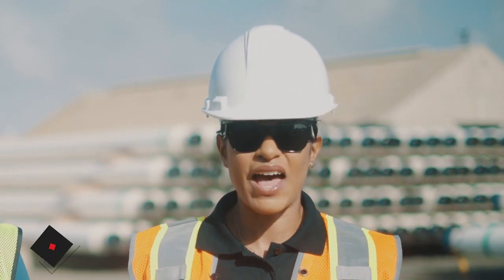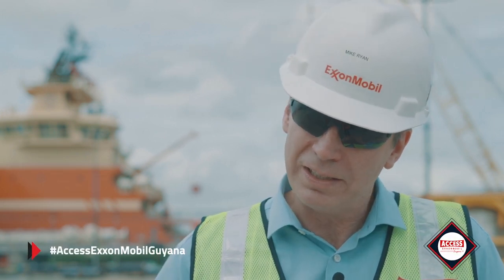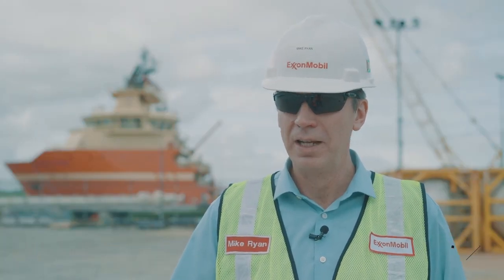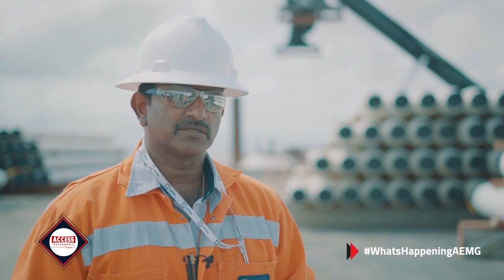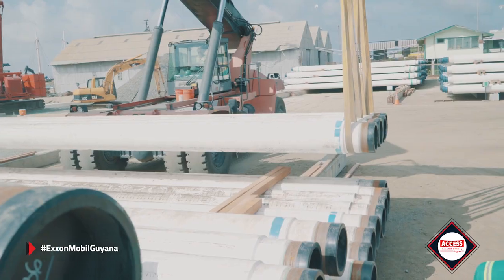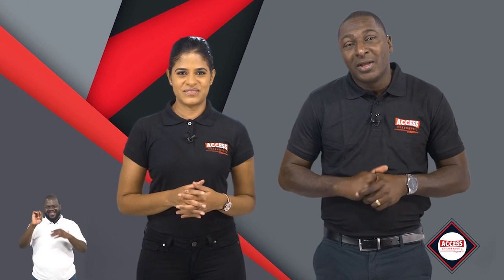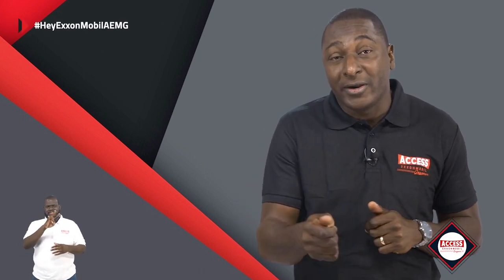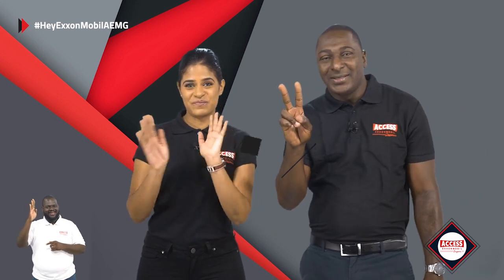ExxonMobil Liza Project in Guyana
Guyana project overview

ExxonMobil initiated oil and gas exploration activities in Guyana in 2008, collecting and evaluating substantial 3-D seismic data that led to the company safely drilling its first exploration well in 2015, Liza-1.

Esso Exploration owns 45% interest in the block, while Hess Guyana Exploration owns 30% and CNOOC Nexen Petroleum Guyana owns the remaining 25%.

Development of the Liza prospect will be done in phases. Esso Exploration submitted a plan for phase one of the field’s development to Environmental Protection Agency (EPA) Guyana in August 2016.

The EPA issued an environmental permit and the Ministry of Natural Resources issued a production license for the Liza field in June 2017. The final investment decision for phase one was made during the same period.

Phase one of the project is set to cost an estimated $4.4bn and will recover approximately 120,000 barrels of oil.

First oil production from phase one is expected in 2020 and  production for phase two  is due in 2022.

Liza prospect location
The Liza prospect lies in the Stabroek block, which is spread over an area of 26,800km² (6.6 million acres) offshore Guyana.

The Guyana Basin is a relatively unexplored area and very few drilling activities have been carried out to date.

“Esso Exploration has submitted a plan for phase one of the field’s development to Environmental Protection Agency (EPA) Guyana in August 2016.”
Previous exploration activities in the basin were carried out by other companies outside the southern boundaries of the Stabroek block in the 1970s.

A total of 22 wells were drilled in the area, which all proved non-commercial.

Despite the earlier unsuccessful drilling activities, initial seismic data and geologic analysis indicated the presence of oil and gas plays in the block.

Based on this data, Esso Exploration commenced drilling activities in the Stabroek block, thereby becoming the first company to drill in the area since the 1970s.

Geology and reserves
The Stabroek block contains sediments of Amazonian origin, which were deposited by the Guiana Current.

Seismic data collected in the region has indicated the presence of multiple play types, including Cretaceous and amplitude-supported plays containing stratigraphic on-laps, turbidites and basin floor fans.

The Liza prospect is estimated to contain recoverable reserves of four billion barrels of oil equivalent.

Liza prospect appraisal and well details
Oil in the Stabroek block was discovered with the drilling of the Liza-1 well in May 2015, which encountered more than 295ft (90m) of oil-bearing sandstone reservoirs.

The well was drilled by the Deepwater Champion 120 drillship.

Esso Exploration drilled a second well known as Liza-2 in June 2016 approximately two miles (3.3km) away from the Liza-1 well in order to appraise the field.

The well was drilled to a depth of 17,963ft (5,475m) by the Stena Carron drillship and encountered 190ft of oil-bearing sandstone reservoirs.

ExxonMobil performed an extensive 3D seismic survey covering an area of 6,500 square miles following the drilling of Liza-2. Two seismic vessels were used to collect the data.

Based on the seismic survey, a third appraisal well named Liza-3 was successfully completed in September 2016.

The well confirmed the commercial viability of the Liza prospect.

A fourth appraisal well, Liza-4, was drilled in March 2017. It encountered more than 197ft (60m) worth of high-quality oil column.

In 2018, a fifth appraisal well, Liza-5, was drilled by the Stena Caron drillship. The well was tested and proved reserves in the northern part of the Liza field. The discovery at Ranger is expected to support the third phase of the field development.

Phase one field development of the Liza prospect
Esso Exploration is currently developing the pre front-end engineering and design (pre-FEED) aspects of the field.

Contractors involved
Seismic data specialist Spectrum supplied 2D seismic data for the evaluation of the Liza prospect. SBM Offshore was awarded the construction, installation and operation contract for the Liza Destiny FPSO vessel. The company was previously contracted to provide front-end engineering and design (FEED) services for the FPSO. TechnipFMC was awarded the engineering, manufacture and delivery contract for subsea production system equipment for phase one, while Saipem is providing the engineering, procurement, construction and installation services for the subsea umbilicals, risers and flowlines. Guyana Shore Base is providing shore base services, while a drilling services contract has been awarded to Noble Corporation. The company will be providing its Noble Bob Douglas drillship under a three-year contract commencing from the first half of 2018.